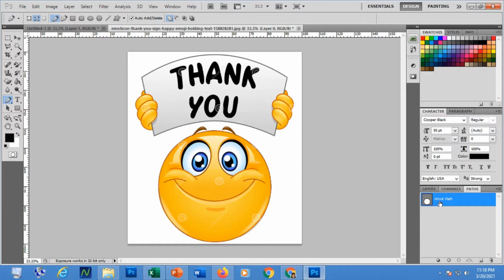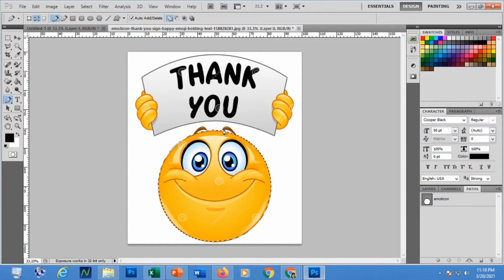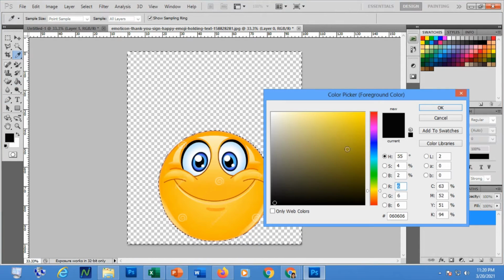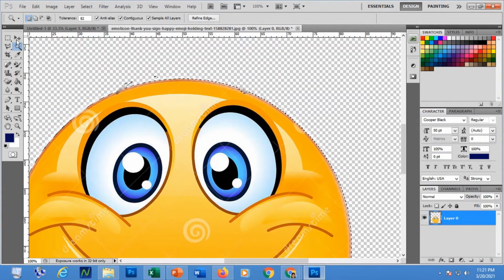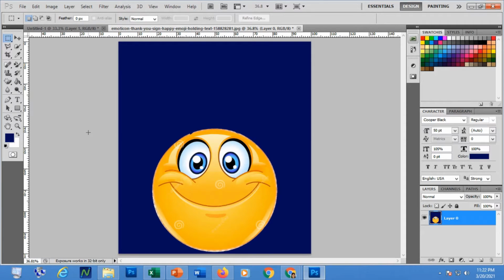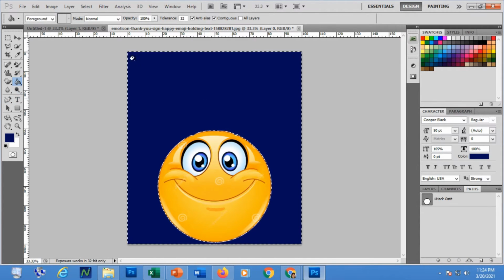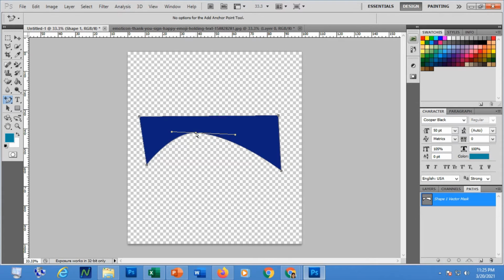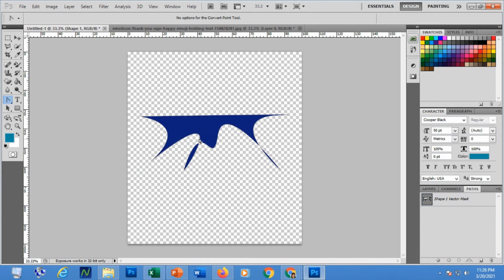Pen Tools in Photoshop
Basic Editing using Pen Tools